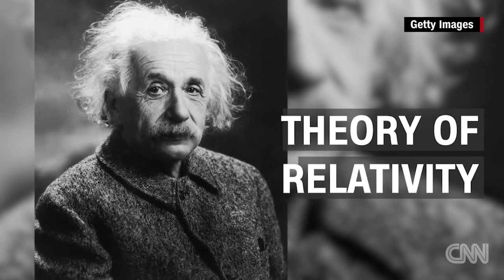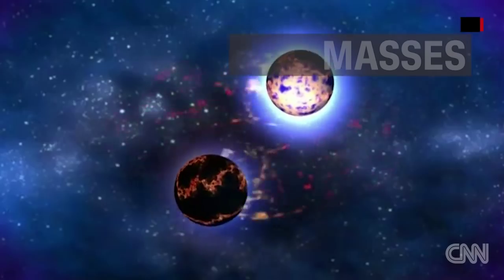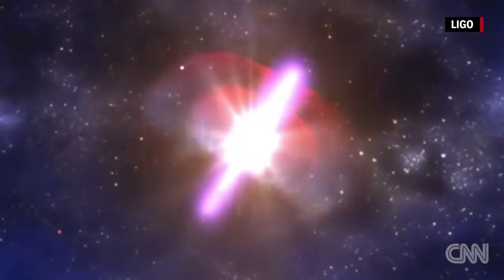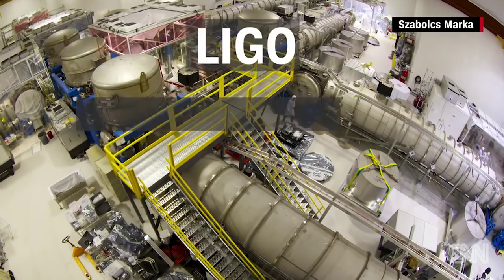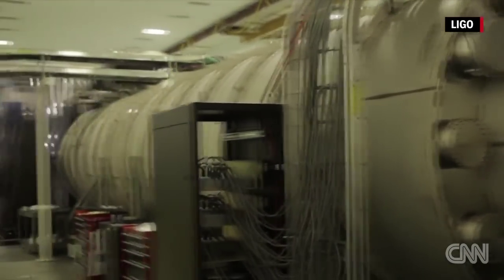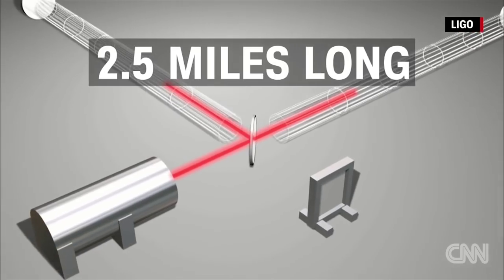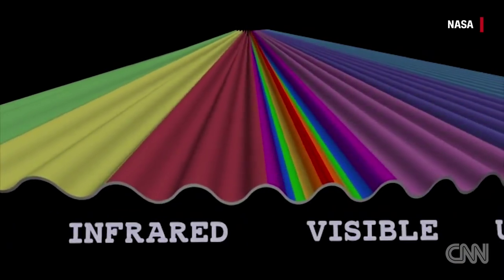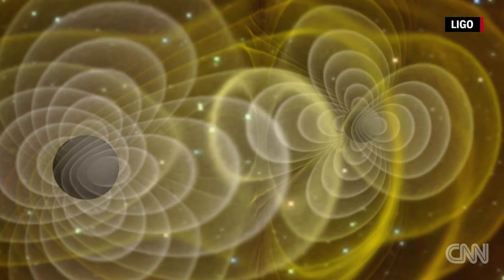Gravitational waves: Astounding find validates Einstein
Gravitational waves are described as ripples in the fabric of space and time, and for over a century, physicists have been trying to confirm their existence.